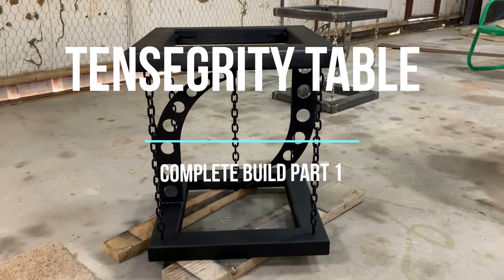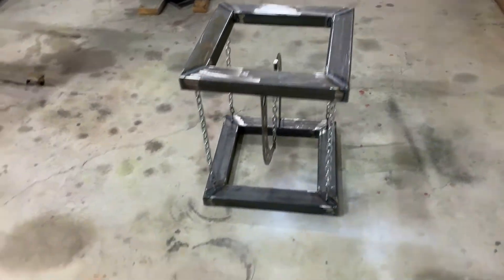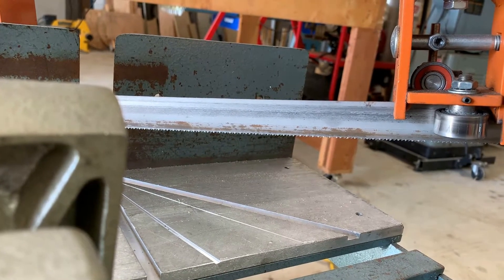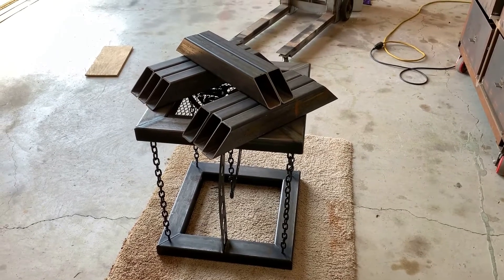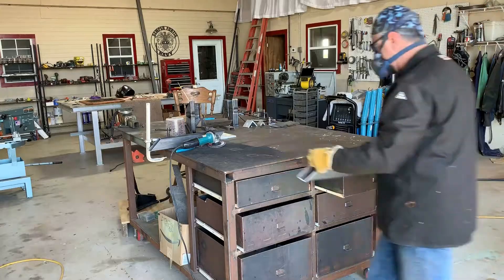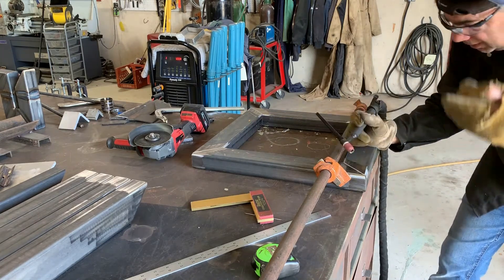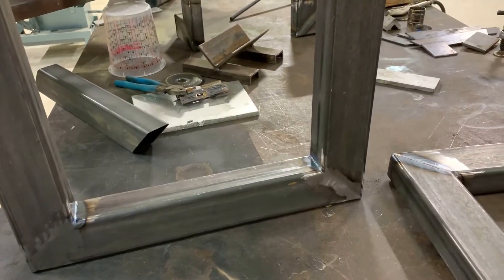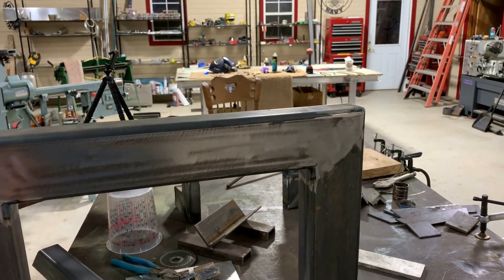Tensegrity Table DIY Construction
Steel Tensegrity table construction complete guide to making a tensegrity table including tools and materials